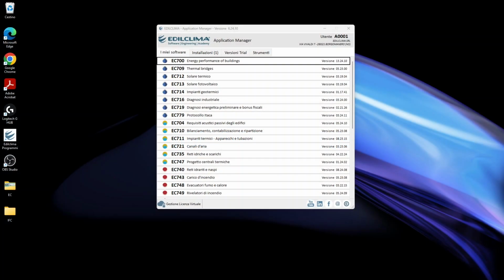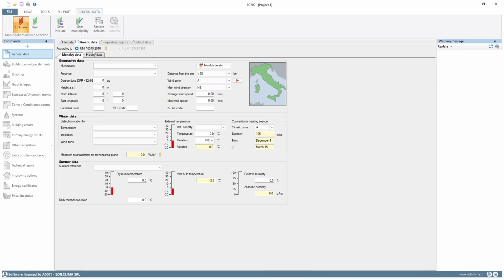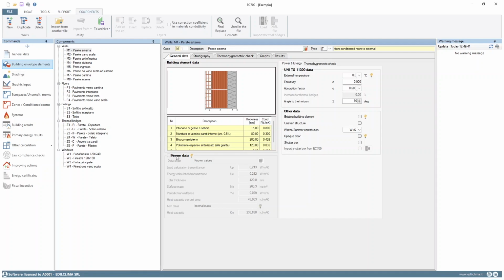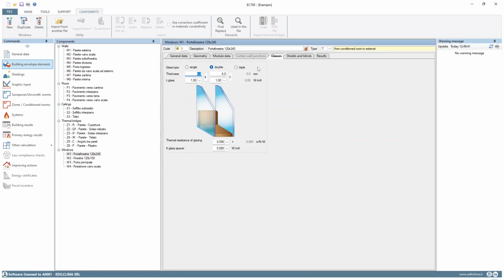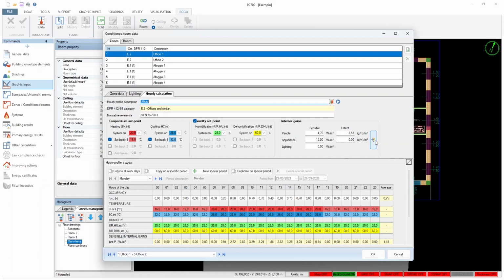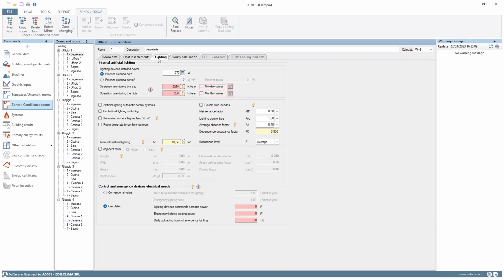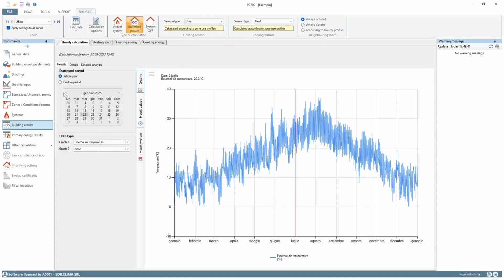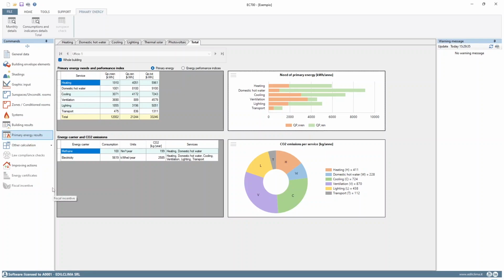EC700 – Energy Performance of Buildings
EC700 permits the calculation of the energy performance of buildings according to UNI TS 11300 considering all services; in addition to the traditional monthly method adopted for regulatory verifications and EPC, it also allows more detailed evaluations through the implementation of the dynamic hourly method according to the European standard UNI EN 52016 part 1.
Thanks to the numerous integrated modules, it is possible to satisfy all project requirements: the preparation of Tax Bonus files, Energy Certification, Verification of legal requirements, Energy Diagnosis and summer power calculation. You can use the software's integrated graphical input, which is simple and effective, or choose to operate in BIM mode.

00:00 - Introduction
00:05 - Language Setting
05:09 - Dynamic Hourly Calculation
12:18 - Graphic Input
16:17 - Zones/Conditioned Rooms
17:58 - Systems Configuration